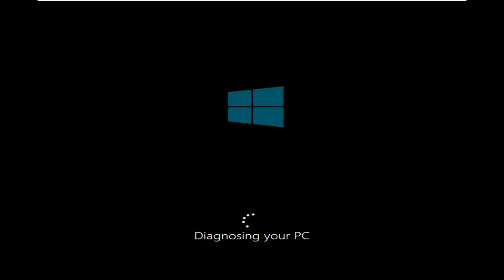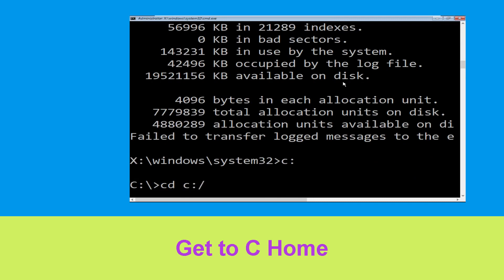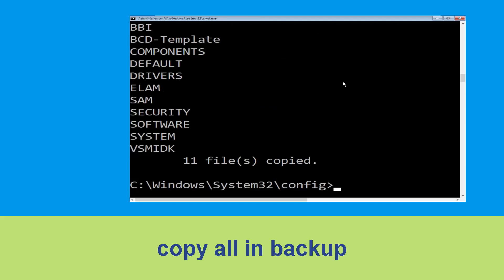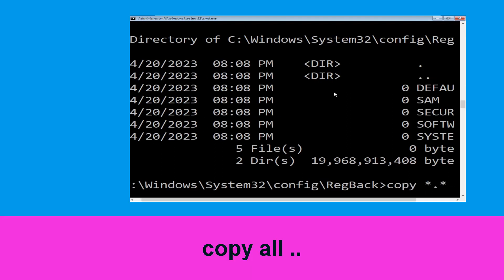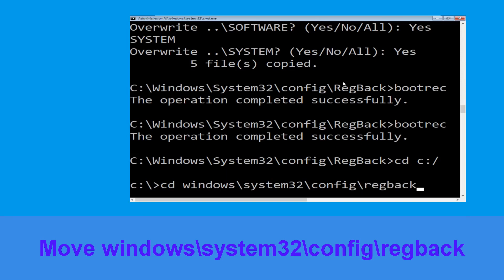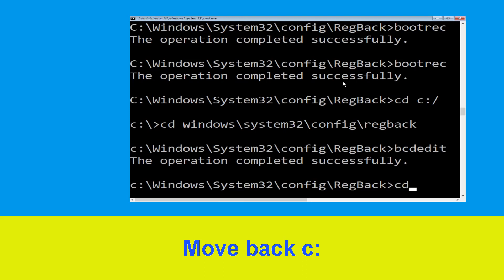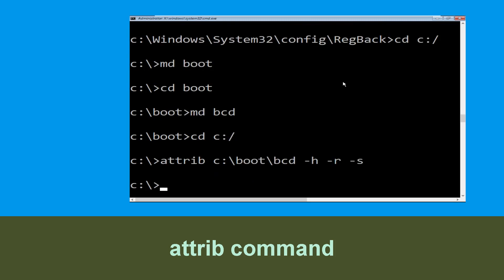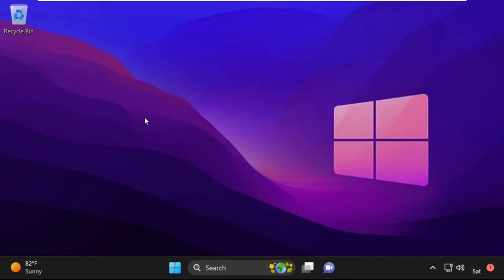ATTEMPTED_WRITE_TO_READONLY_MEMORY Windows 10 Fix Blue Screen Error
• IRQL_NOT_LESS_OR_EQUAL Error
• BAD_POOL_CALLER Error